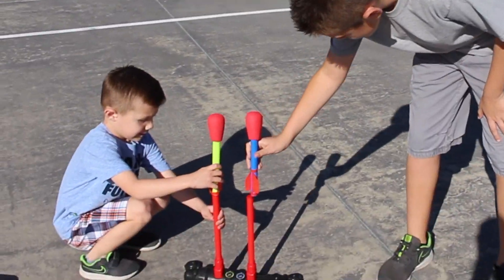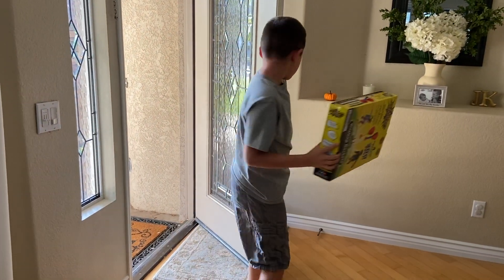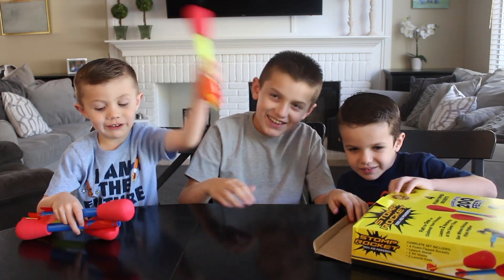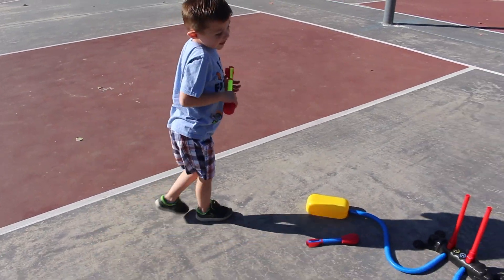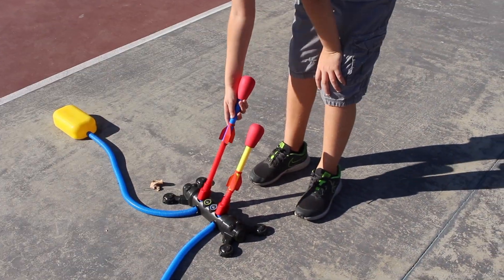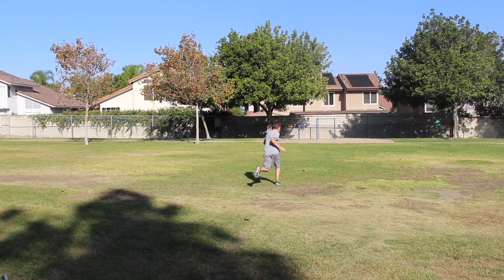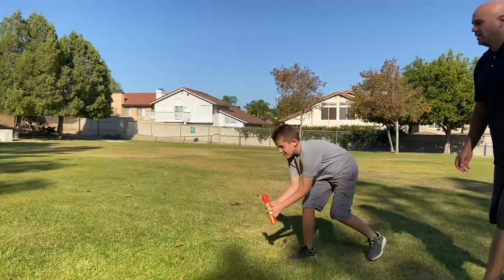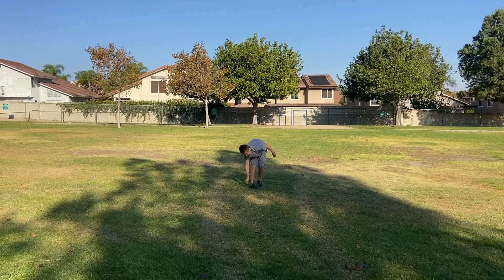Stomp Rocket Dueling Super High Flying Rockets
Hello friends, today we unbox, use and review the Stomp Rocket Dueling Rockets. A special thank you to Stomp Rocket for sending us this set to review. We had so much fun playing with these at the park. We got such a great workout and 100% recommend them for a great holiday gift.  These rockets are 100% kid/adult powered so have your kid run, jump and stomp to launch them up to the sky. No battery or charging required. These rockets are a great way to get kids moving and playing outside. Stomp Rocket has won a lot of awards and their rockets are still affordable STEM toys that are fun and get you up and moving.

Hope you enjoy the video. @originalstomprocket @target

Let us know if you have tried any of the Stomp Rocket products or if you saw our last Stomp Rocket video which one did you like more?  We enjoy reading what you liked and didn’t like or any suggestions you have.

These are Joshua's Fun Videos that contain a lot of new experiences, learning activities, playing and innovation from the creative mind of Joshua himself. He is often joined by his two younger siblings Jacob and James. Watch them as they show you different toys, games, amusement parks and family fun experiences. All content on this channel is family friendly and appropriate for all ages.